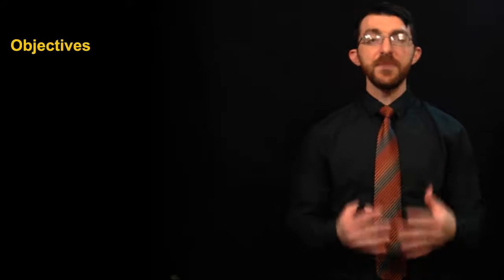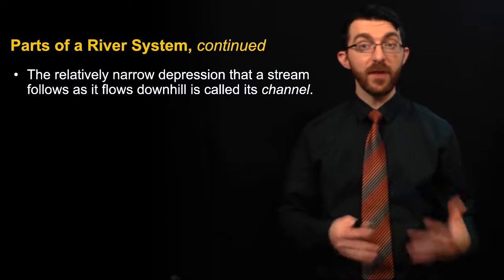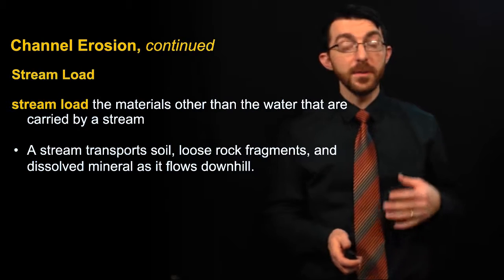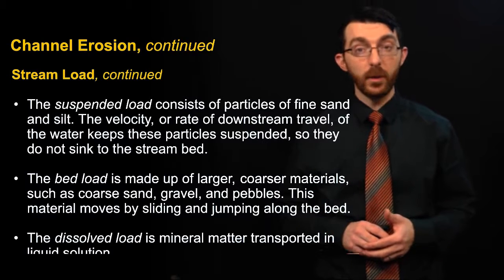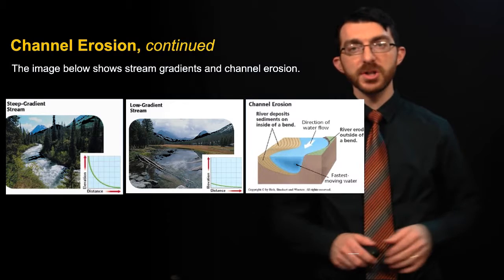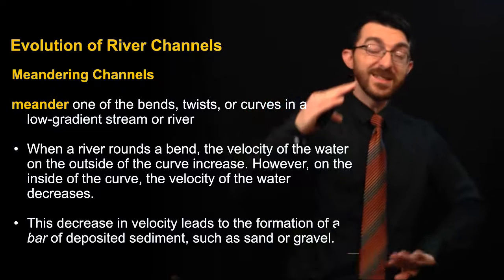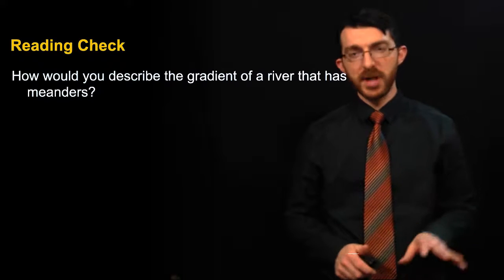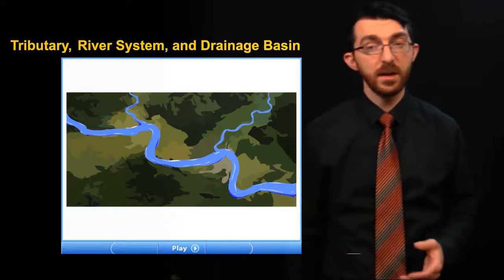ES Ch 15 Sec 2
No assignment today. Complete your water log.